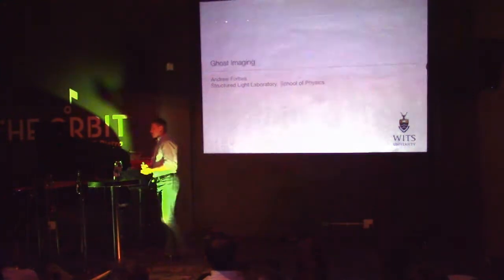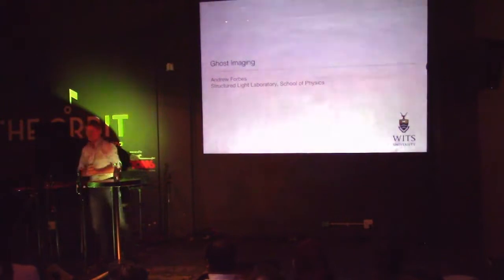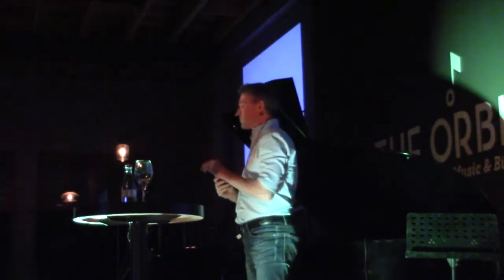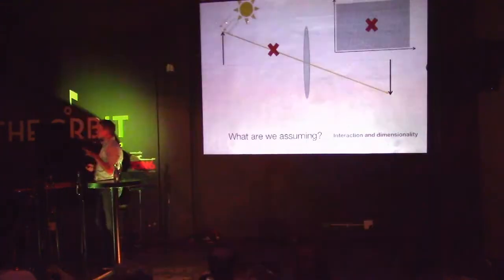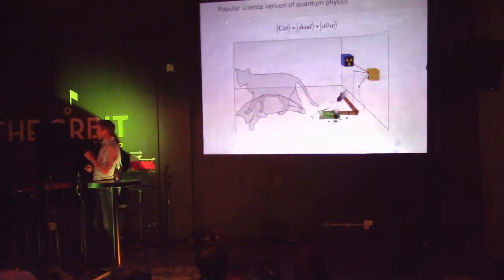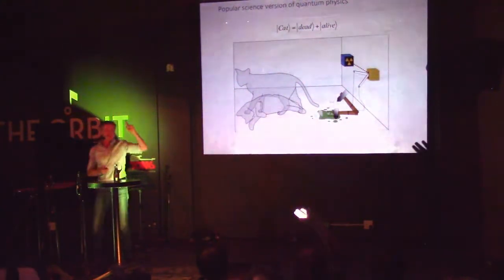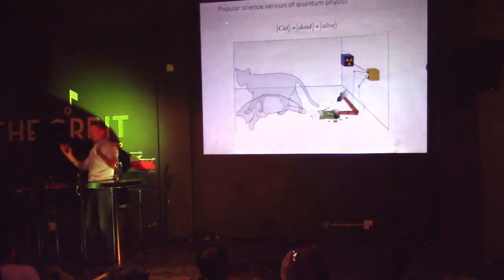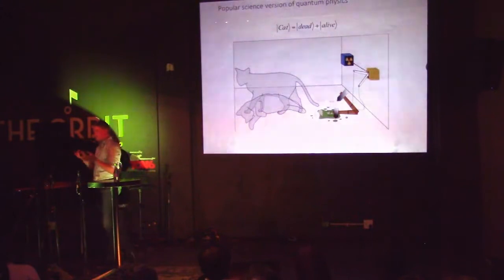Ghost Imaging with Andrew Forbes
Science & Cocktails Johannesburg
Date: 31 October 2017
Speaker: Andrew Forbes (University of the Witwatersrand)

Ghost Imaging

 How many photons does it take to form an image? Can we form images of an object without interacting with it? Is it possible to illuminate an object with one light source and see an image with another?

How many pixels do we need to form a high resolution image of an object? Can we do it with just one?

Taking a picture would appear to be a straightforward affair. One shines light onto an object, that light gets reflected into a detector, and (perhaps after some amplification) gets mapped to pixels which form a two-dimensional representation of the object. And clearly, the more pixels our camera has, the better the resolution, right?

Actually, quantum optics research over the past few years has led to a new technique, known as "ghost imaging", in which the light forming the image has never actually interacted with the object being imaged. How can this be possible and why is it useful?

In tonight's session of Science & Cocktails we will explore, together with Andrew Forbes, how the use of quantum entanglement, the spooky action at a distance so abhorred by Einstein, allows us to break our paradigms as to what is possible and what is not when it comes to forming images of objects. Andrew Forbes will guide us through some of the ghost imaging research that he and his colleagues within the Wits Structured Light Laboratory have been doing, and explain what benefits and applications this exciting technique is expected to lead to in the near future.